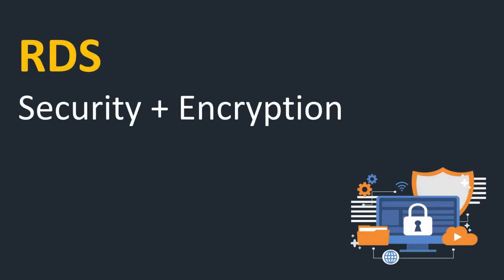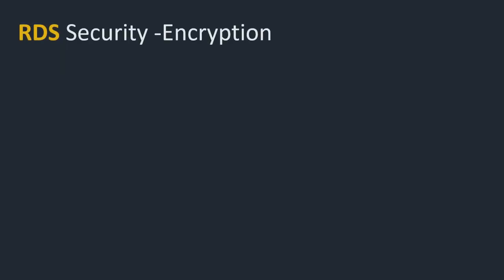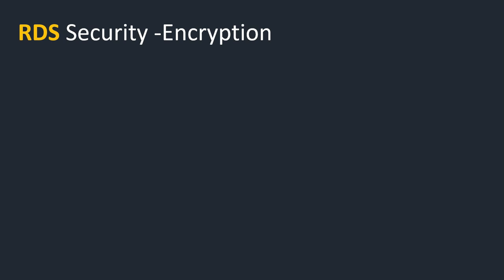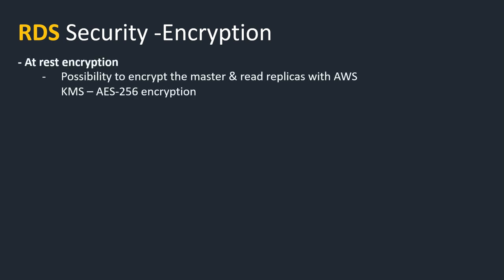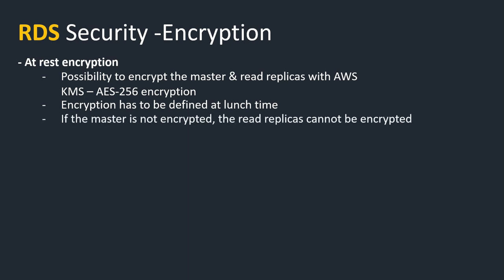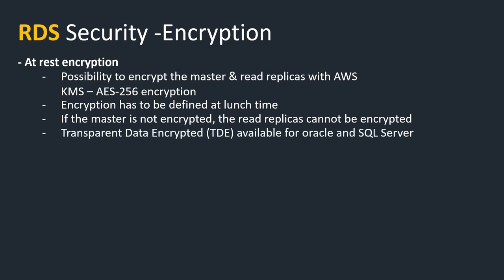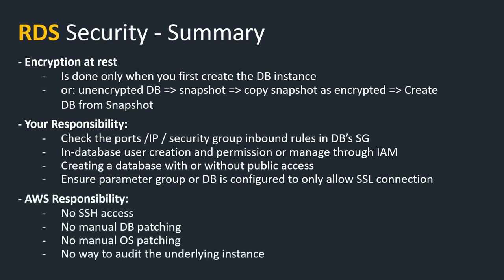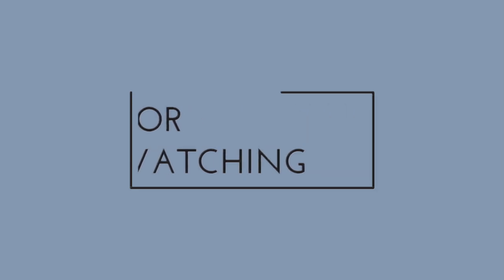RDS Encryption and Security | How to Encrypt RDS DB Instance | Easy Explanation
Amazon RDS can encrypt your Amazon RDS DB instances. Data that is encrypted at rest includes the underlying storage for DB instances, its automated backups, read replicas, and snapshots.

Amazon RDS encrypted DB instances use the industry standard AES-256 encryption algorithm to encrypt your data on the server that hosts your Amazon RDS DB instances. After your data is encrypted, Amazon RDS handles authentication of access and decryption of your data transparently with a minimal impact on performance. You don't need to modify your database client applications to use encryption.

Amazon Relational Database Service (Amazon RDS) makes it easy to set up, operate, and scale a relational database in the cloud. It provides cost-efficient and resizable capacity while automating time-consuming administration tasks such as hardware provisioning, database setup, patching and backups. It frees you to focus on your applications so you can give them the fast performance, high availability, security and compatibility they need.